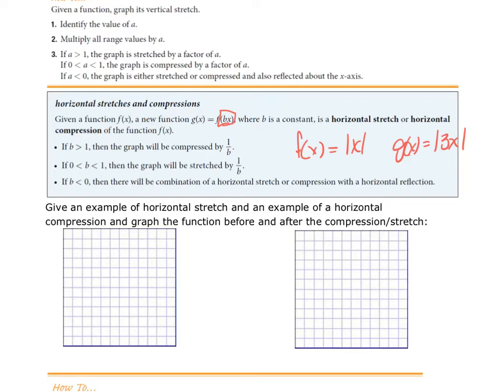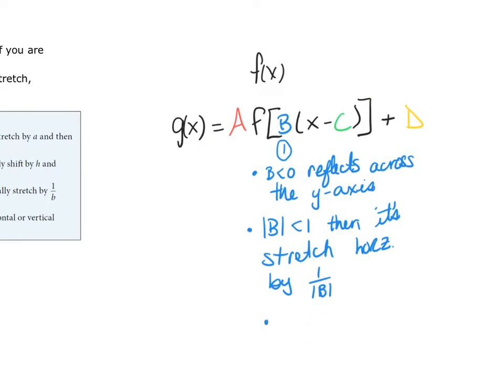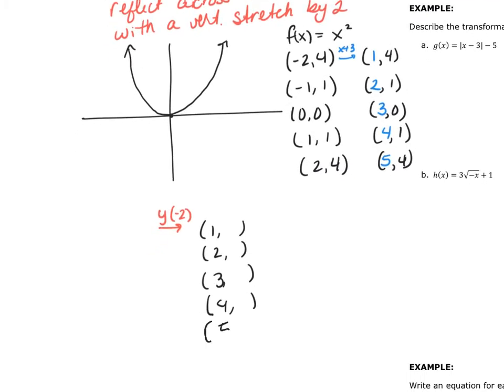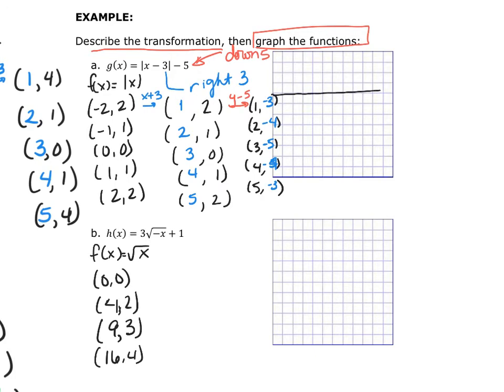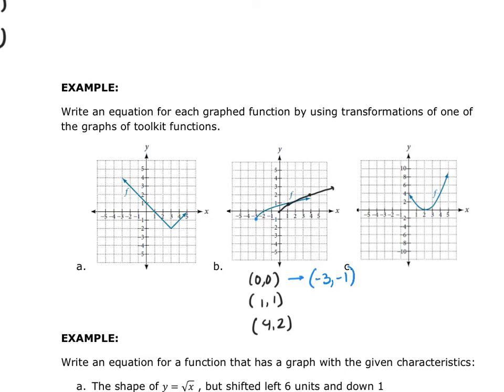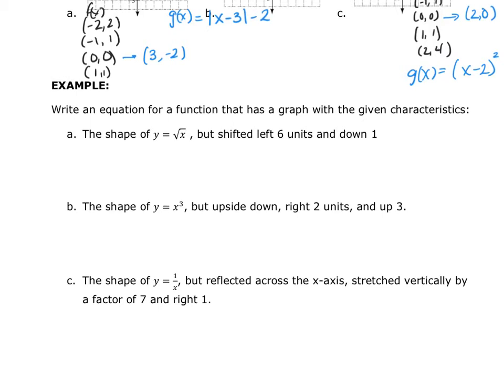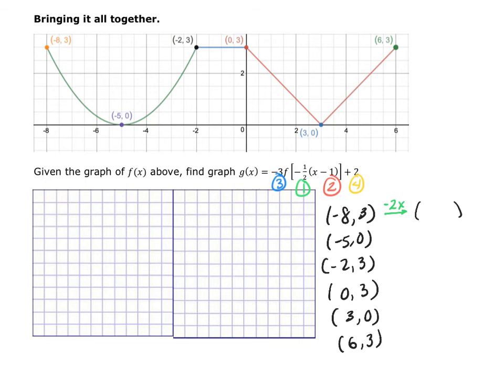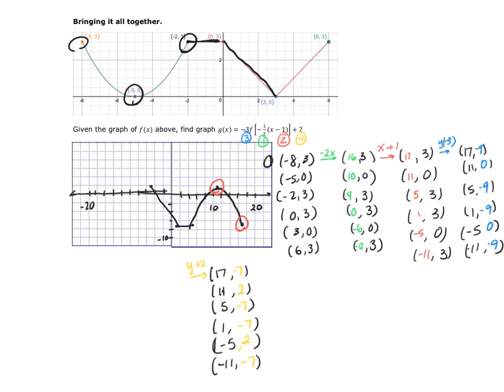MATH&141 Section 1.5 Day 2 - 04/22/20